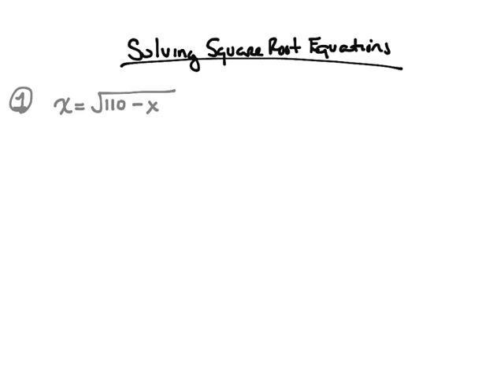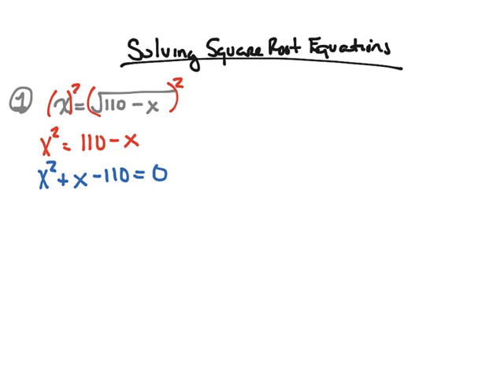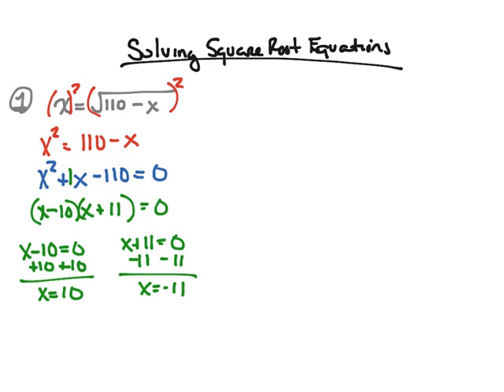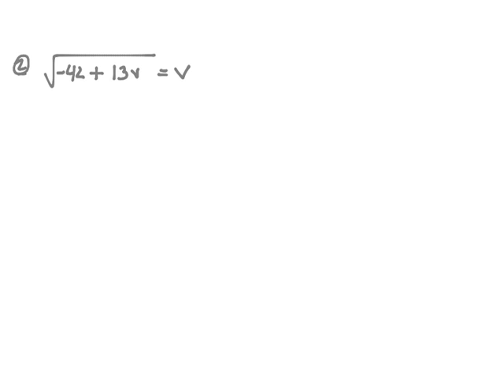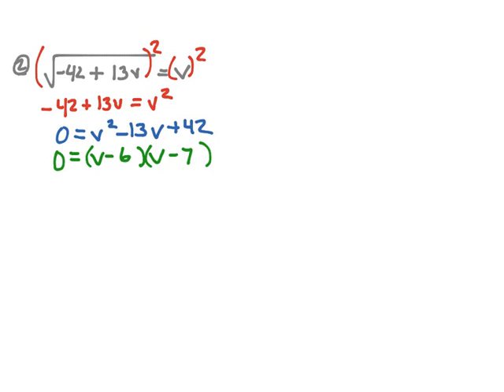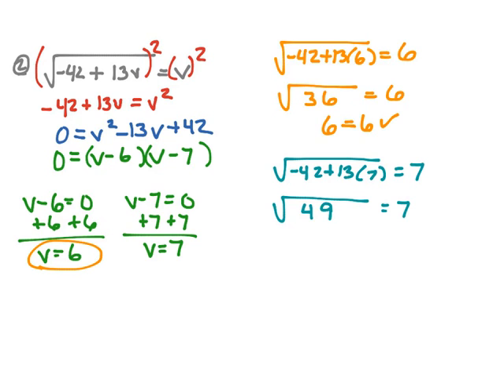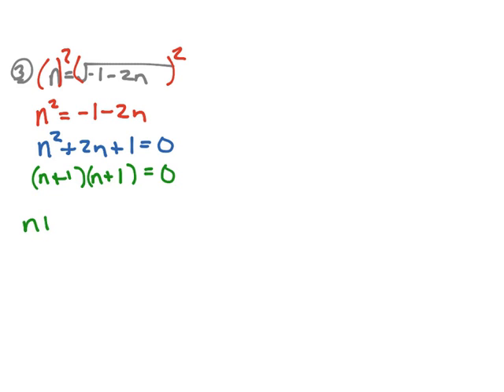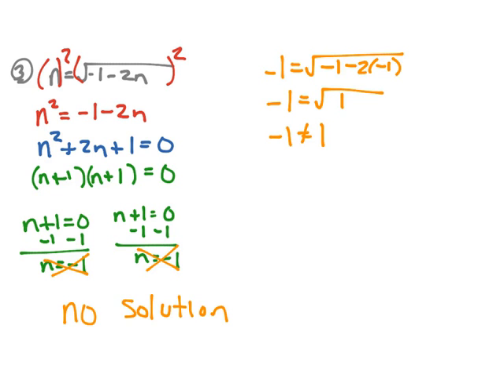Solving Square Root Equations part 2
Students will solve equations with square roots.  Includes quadratic equations.